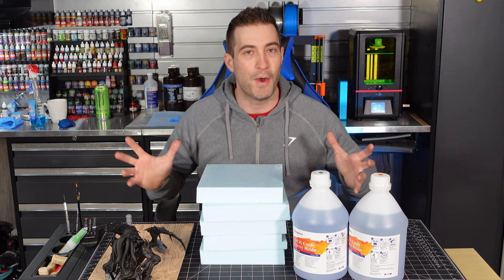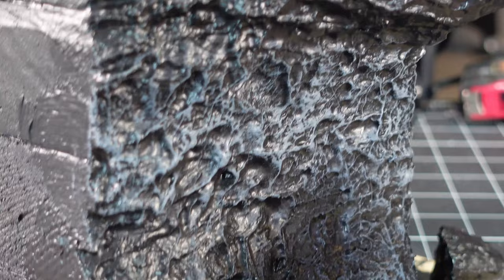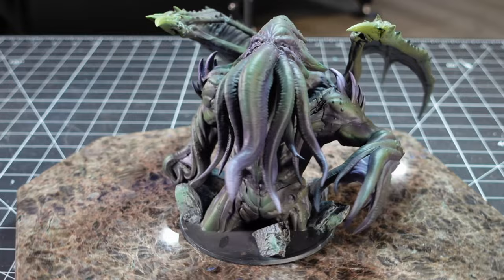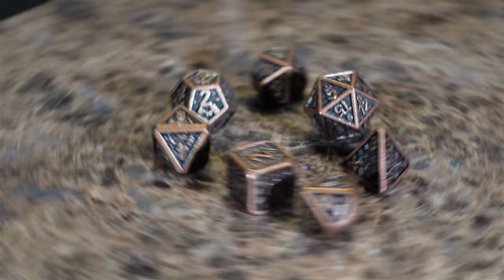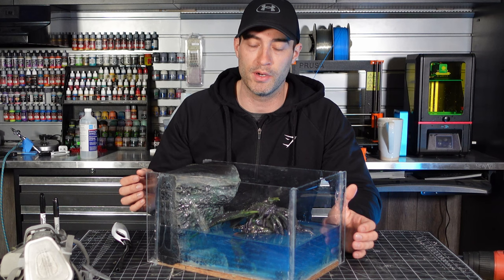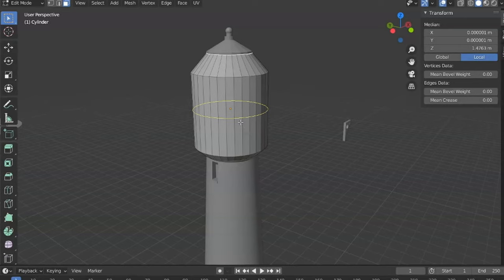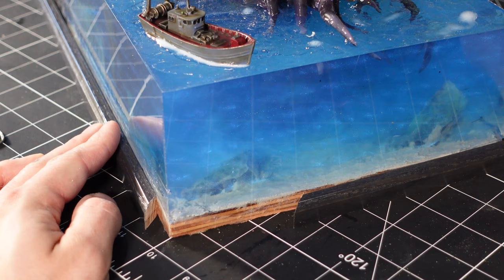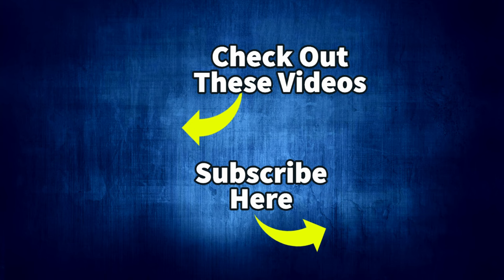HUGE RESIN POUR - Massive SEA MONSTER Cthulhu Rises - Epoxy Resin Diorama Art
In this video, I 3d print a MASSIVE CTHULHU model and place it in an epoxy resin incased diorama. The story I tried to capture here was the Great Old One slowly emerging from the ocean floor and breaching the surface of the ocean near a lonely island with only a single lighthouse sitting on it, as a un-expecting ship was sailing by.

This video was inspired from channels like: Boylei Hobby Time, Thalasso Hobbyer, Uncle Jessy, Neardforge, Miniac Painting, TheDMsCraft, Mini Bricks, Real Terrain Hobbies, Geek Gaming Scenics, and Eric's Hobby Workshop. Hats off to those amazing creators.

***Kopana Dice***

0:00 - So it Begins
0:37 - Constructing the Cliff
4:28 - Cthulhu Painted to Life
7:28 - Ocean Floor
9:38 - Rolling the Kopana Dice
10:21 - Epoxy Resin Pour
13:47 - Adding Life
21:04 - Terror Island